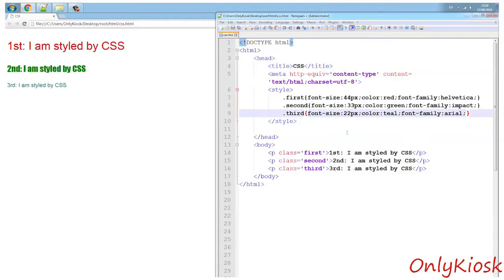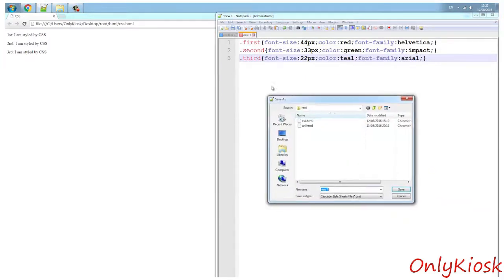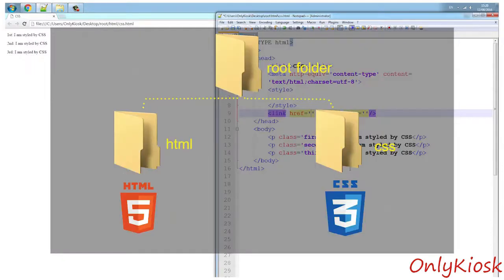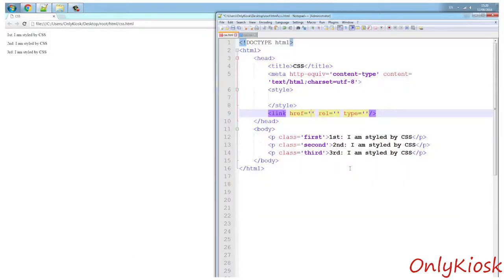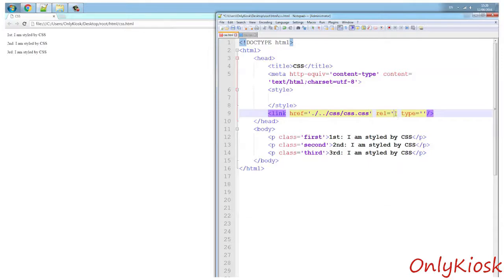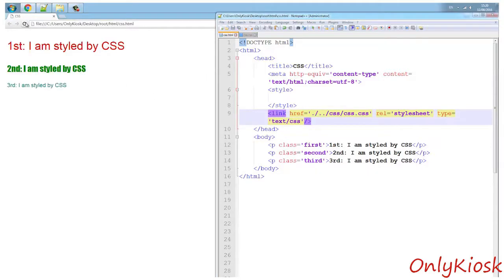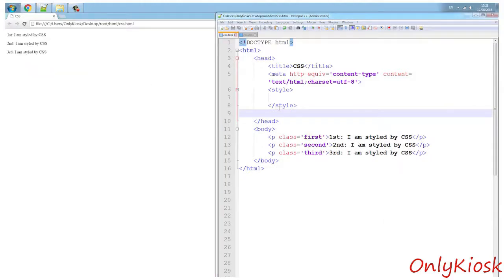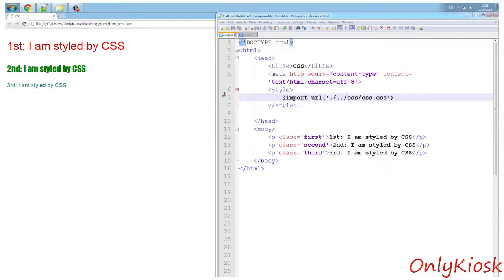2. External CSS | HTML Course | Web Development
External CSS.